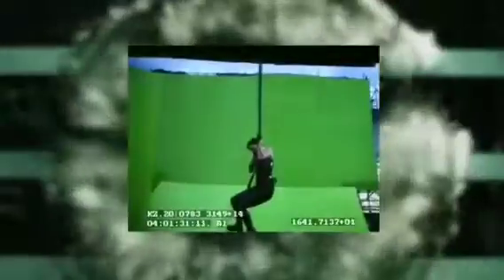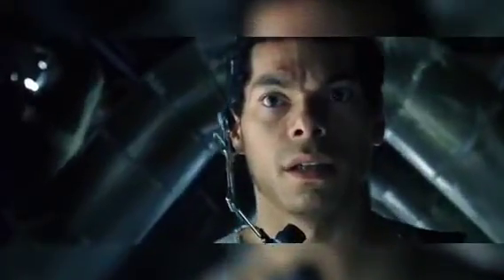December 6, 2022